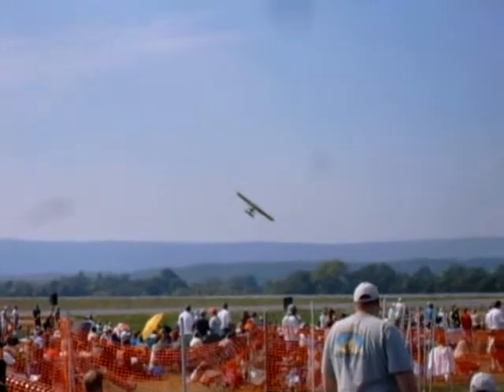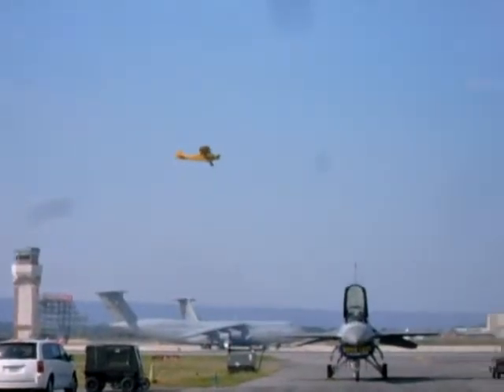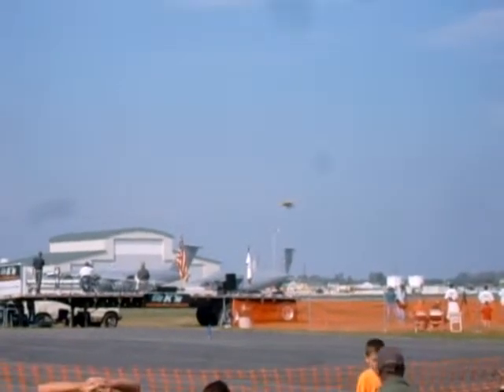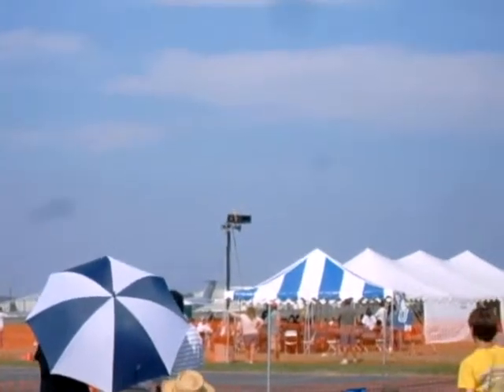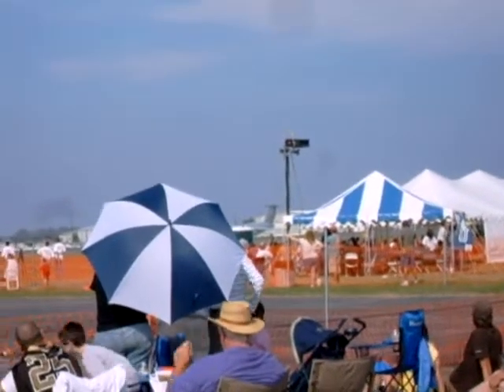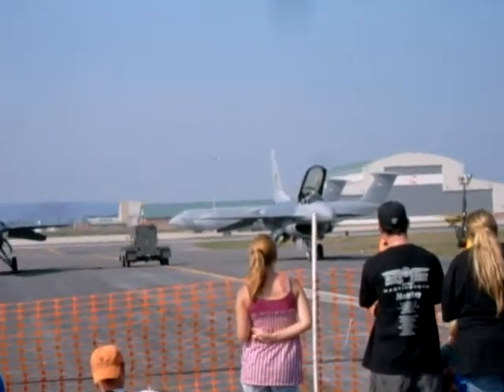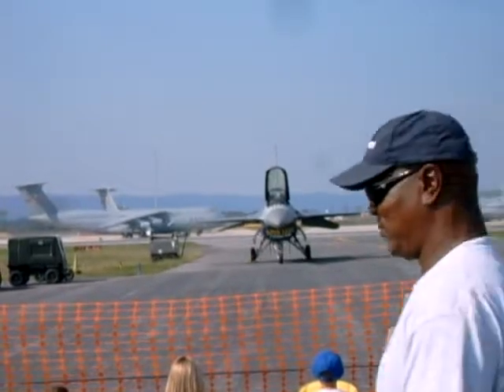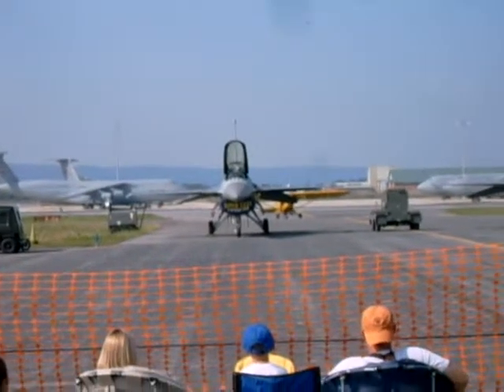Spirit of America Over Martinsburg Air Show - Ed & Charlie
Spirit of America Over Martinsburg Air Show - Ed clowning around in a mock demonstration that he doesn't know how to fly.